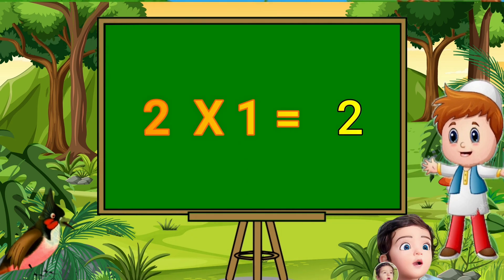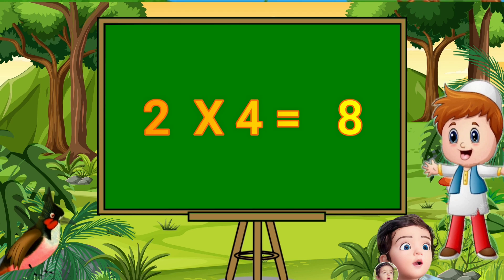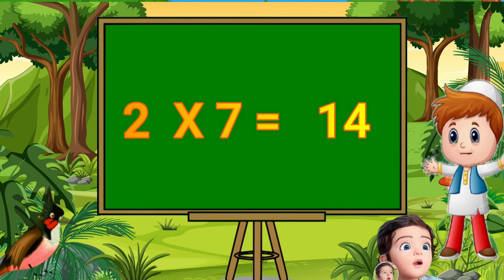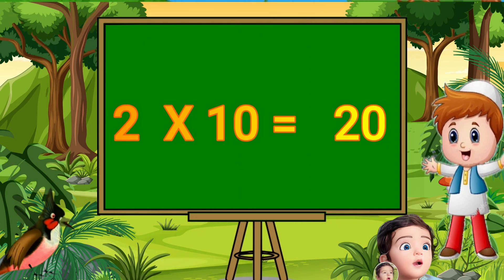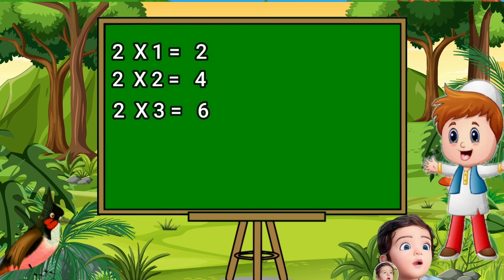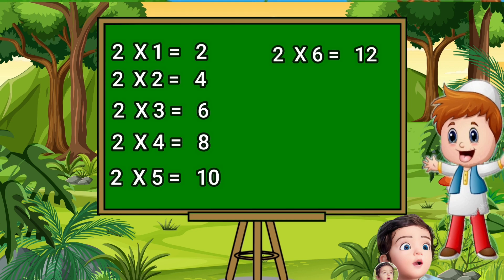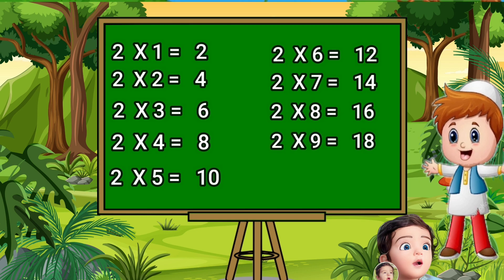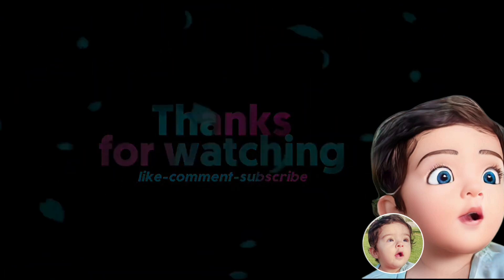Tables of 2 for kids - 2 ka pahada - 2 ka Table - Math Tables - Tables song - 2 ka pahara - 2x1 = 2